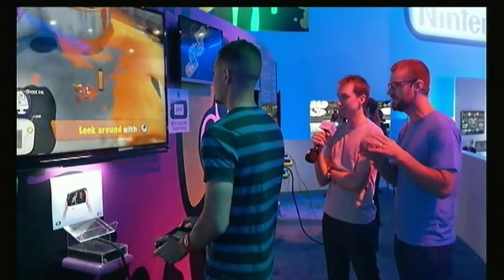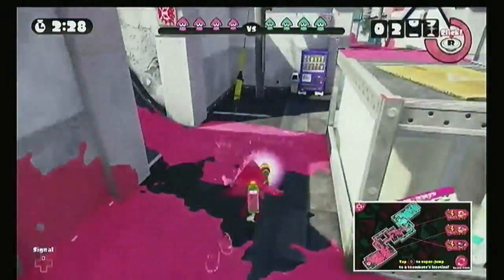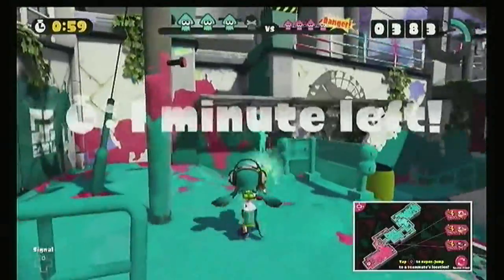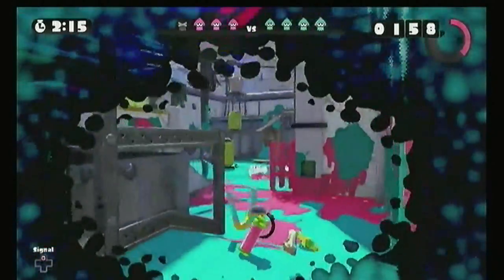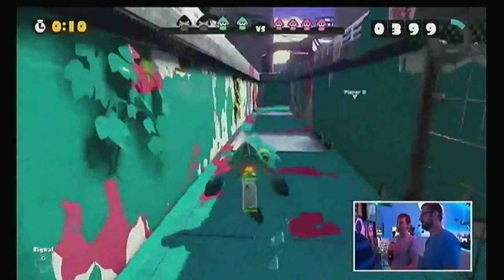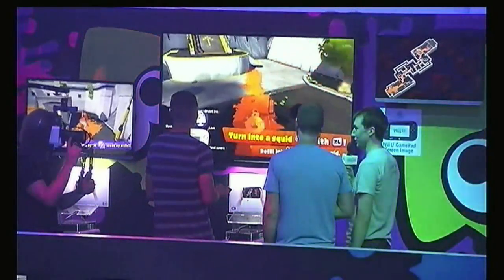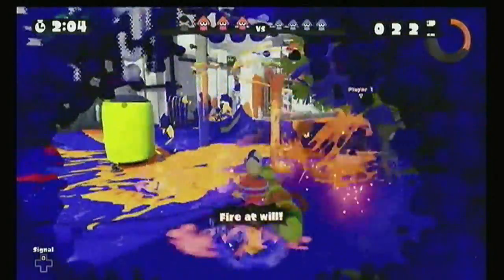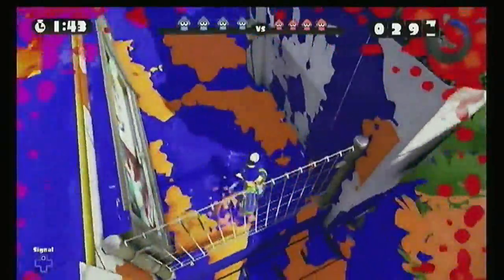Nintendo Treehouse E3 Day 1: Splatoon (with commentary)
Welcome to our continuing coverage of Nintendo's e3. This video features the new third-person shooter by Nintendo Splatoon. Initial details from the Nintendo Treehouse Live at E3 along with live commentary by gemi and MegaManDust are covered in this video.